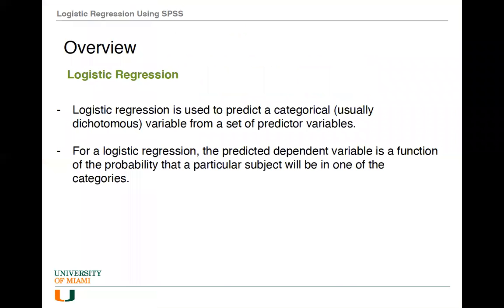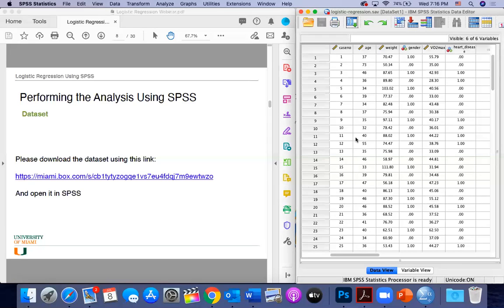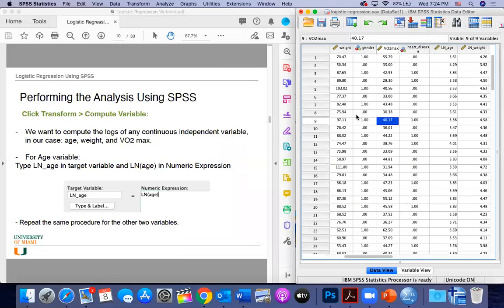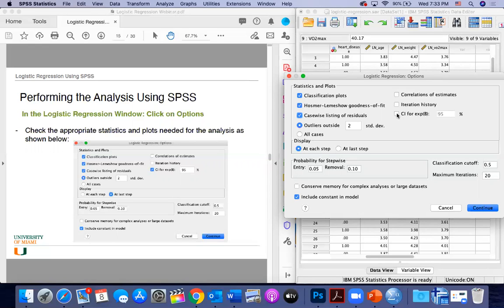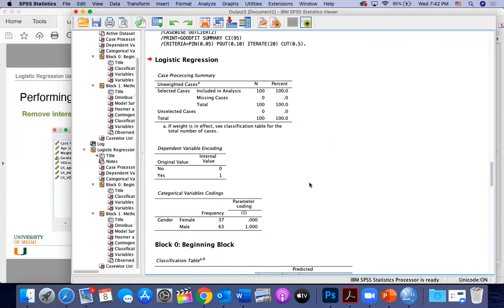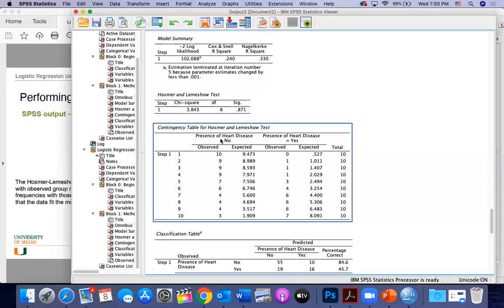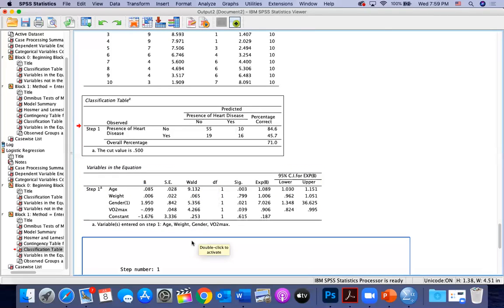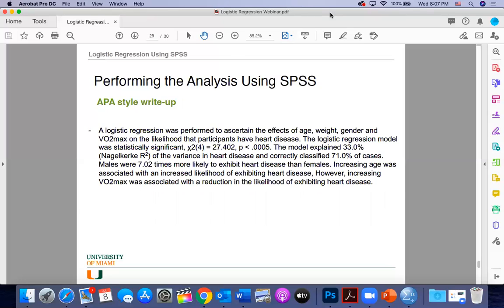Performing Logistic Regression Analysis Using SPSS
This webinar was presented by Nasser Hasan as a part of the series of webinars by the Statistical Supporting Unit at the University of Miami